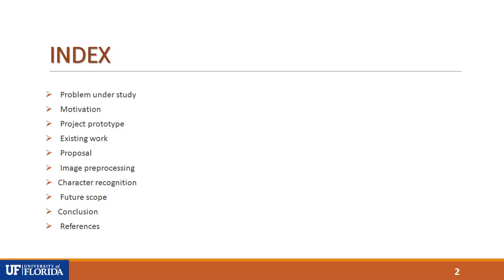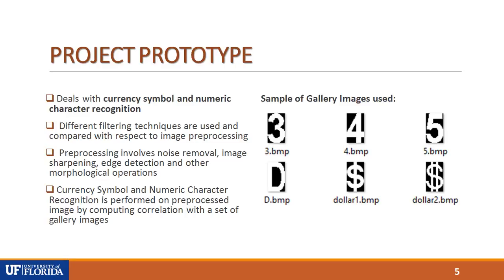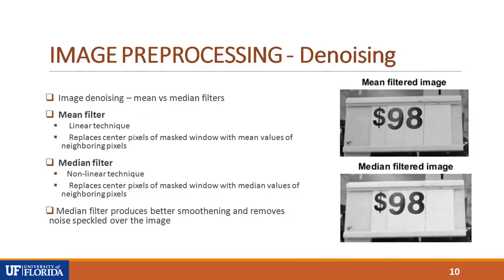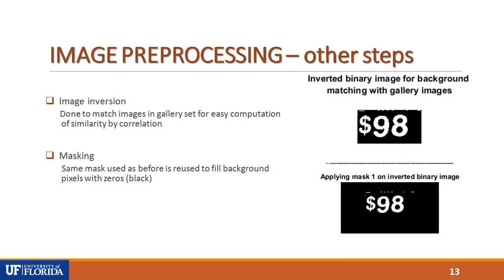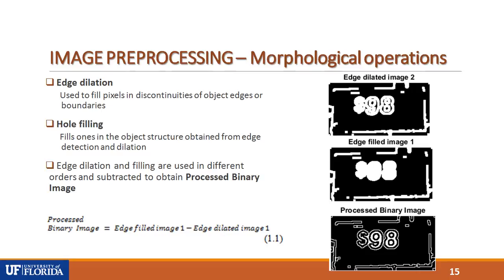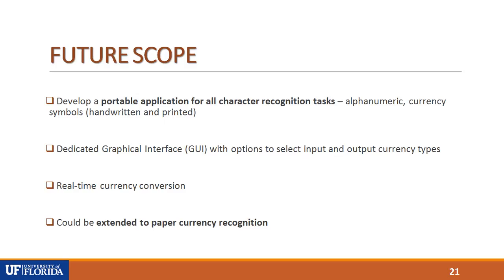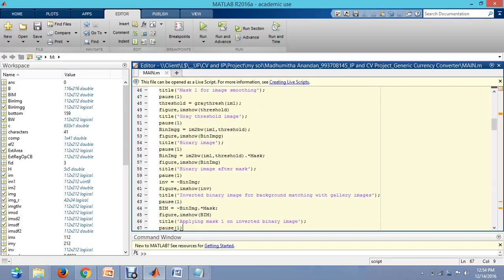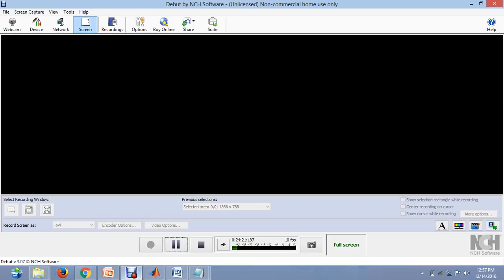EEE6512 : Image Processing and Computer Vision project - Generic Currency Converter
Generic Currency Converter
(Based on currency symbol and numeric character recognition)

Submitted towards EEE 6512 : Image Processing and Computer Vision course, Fall 2016